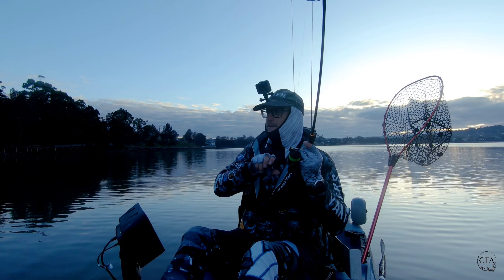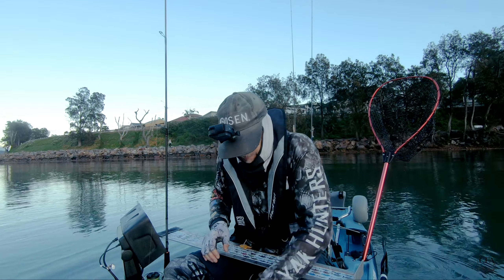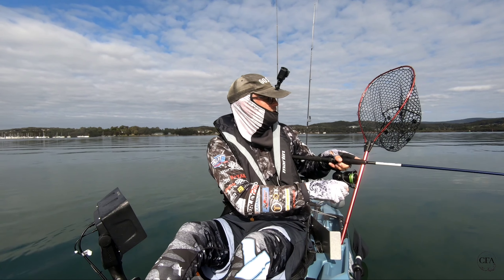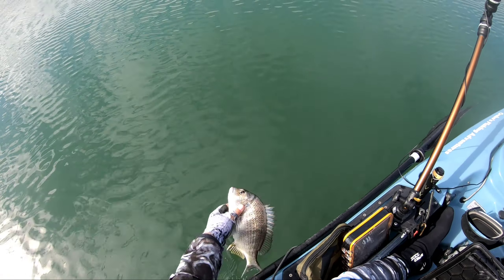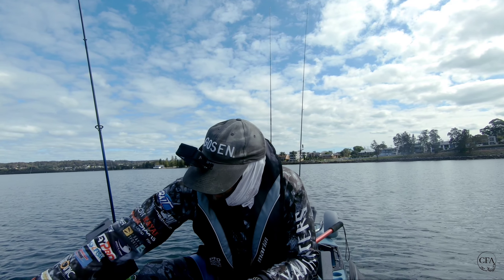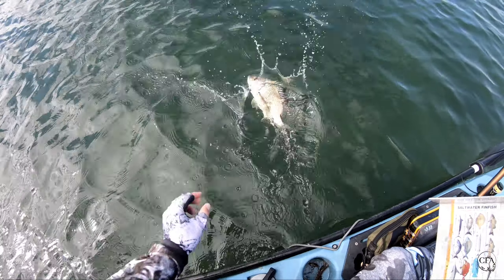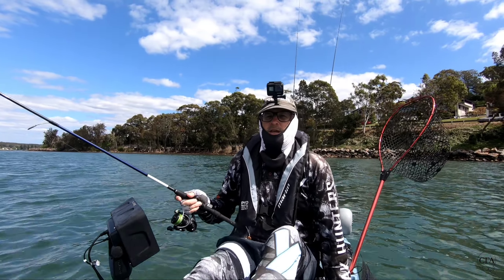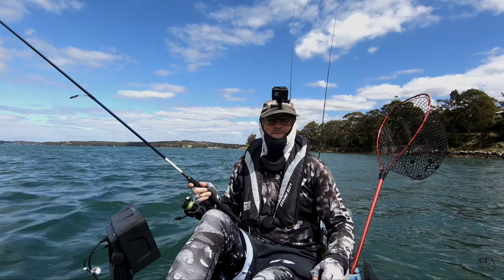Fishing Lake Macquarie | catching bream | kayak fishing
catching bream on Lake Macquarie